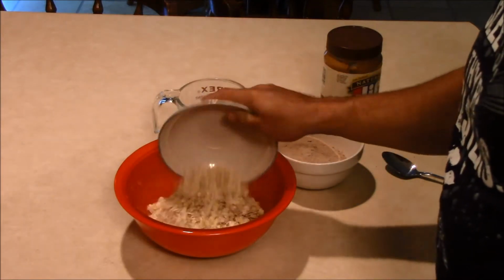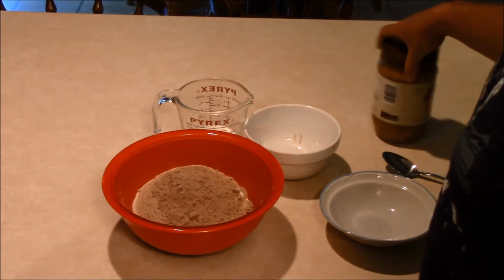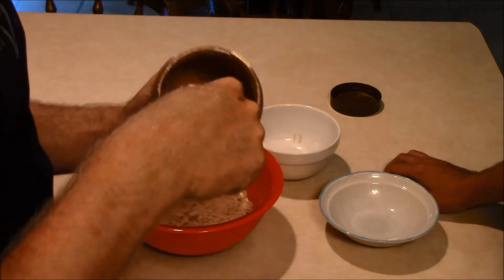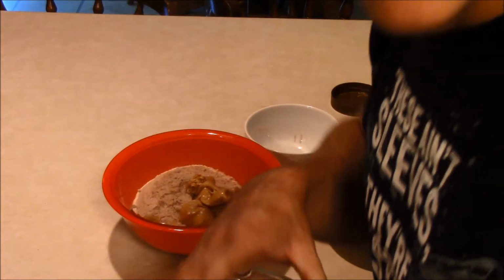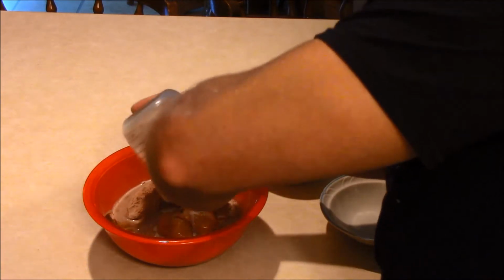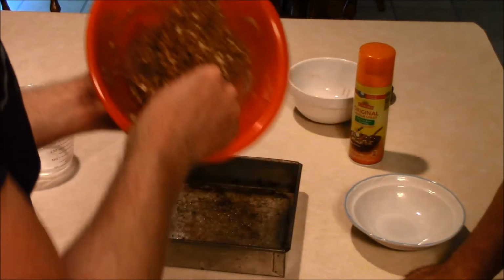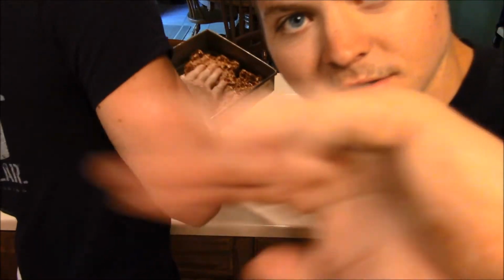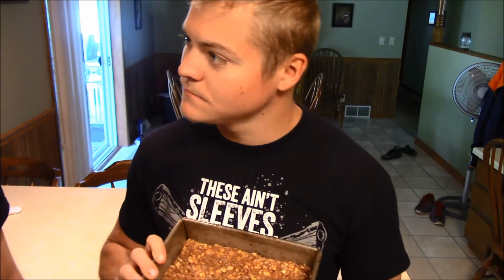EASIEST HOMEMADE PROTEIN BARS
What you need:
2 cups oats
4 scoops whey protein
5 tbsp. nut butter
1/2 cup milk or water

Makes 8 Servings:

MACROS PER SERVING:
200 calories
7g fat
17g carbs
16g protein